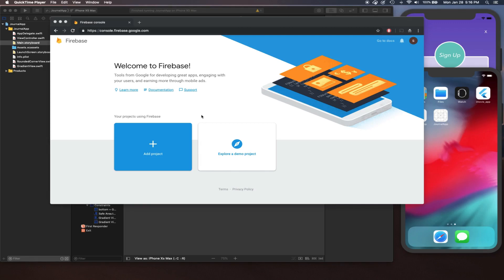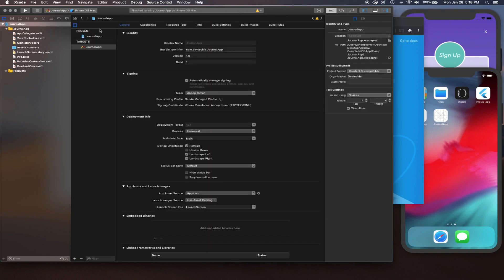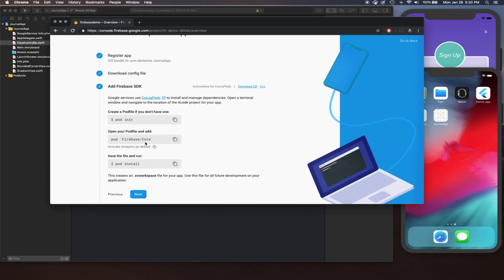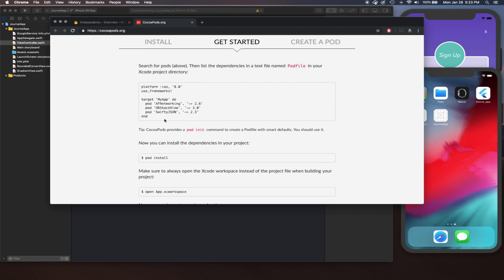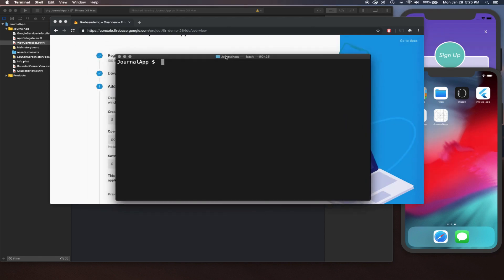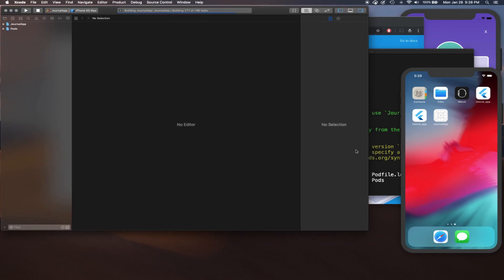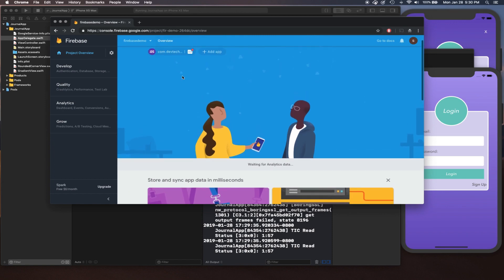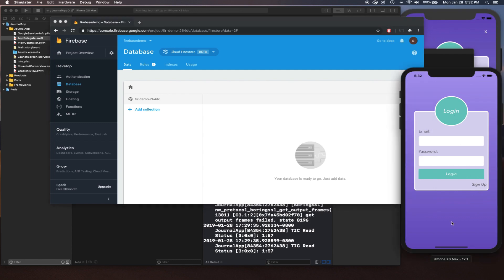Let's Build Complete iOS App With Firebase Auth, Touch, FaceID: Firebase Setup